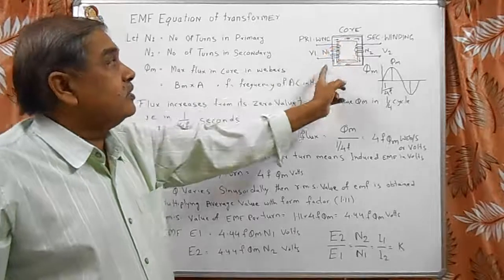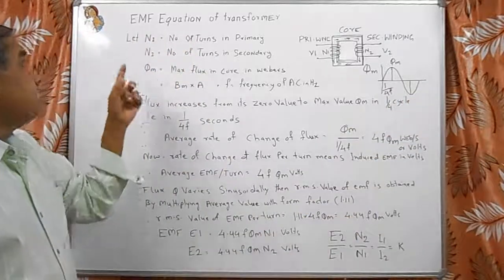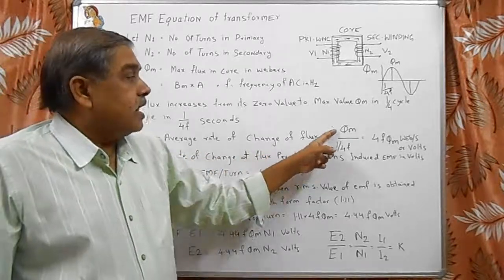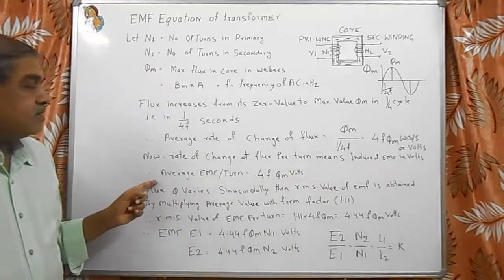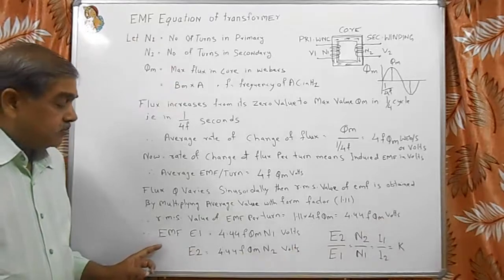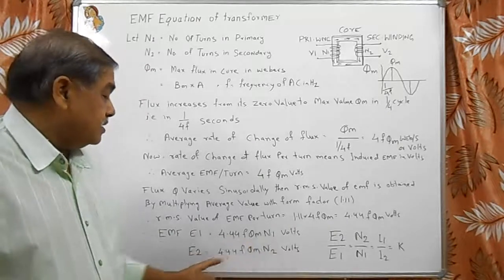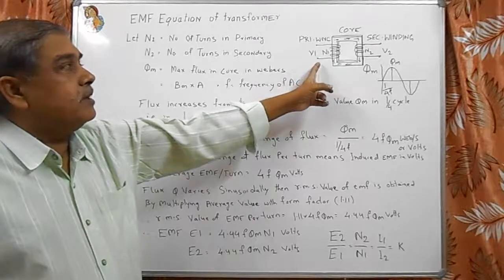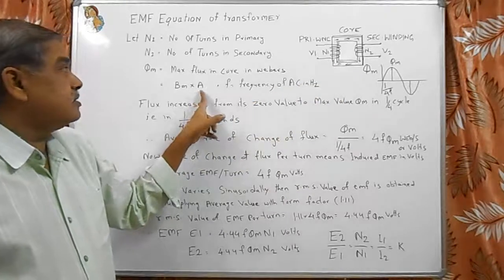EMF EQUATION OF TRANSFORMER DERIVATION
TRANSFORMER EMF EQUATION DERIVATION